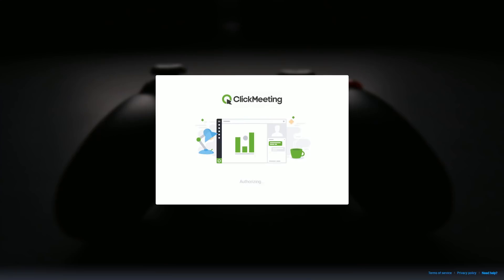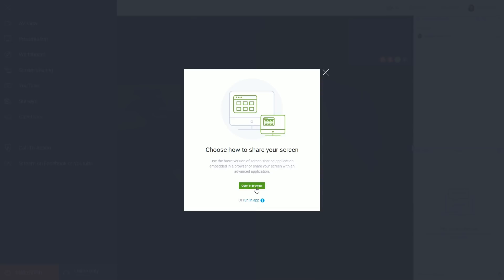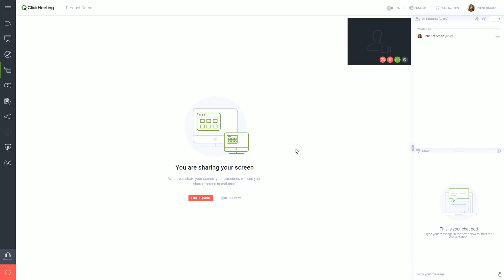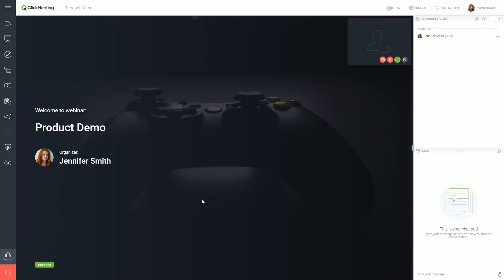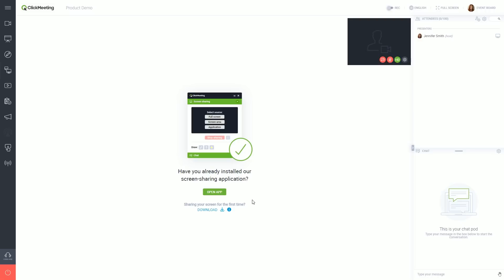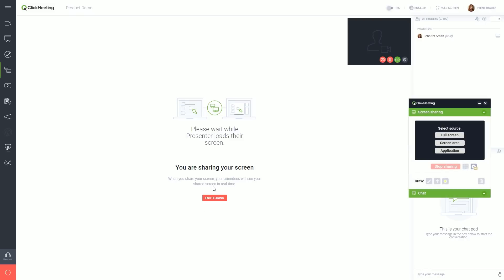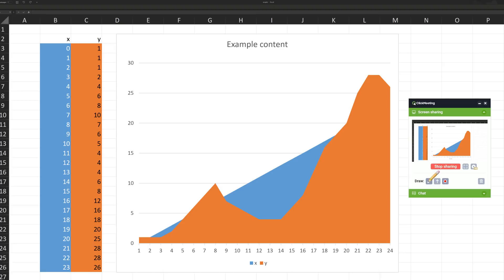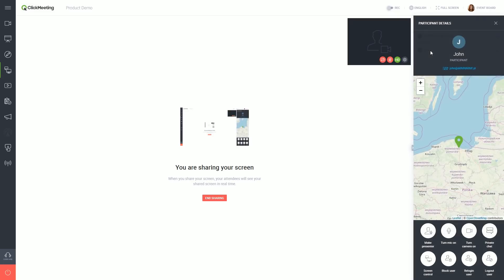Screen Sharing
Screen sharing allows remote attendees to view your computer desktop.  Remote screen control allows you to go one step further. You can share your screen or take control of an attendee's screen and operate it from your location. Screen Sharing is the essence of a successful online event. You can share you screen for effective product demos or online teaching with a native, browser-based Screen Sharing tool, or an advanced downloadable application.